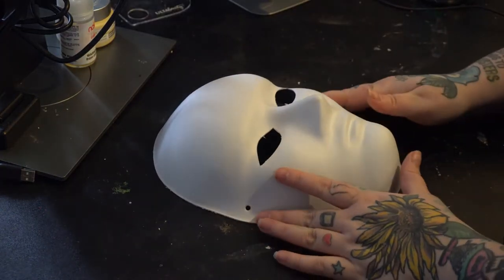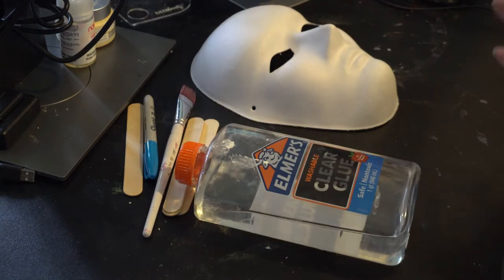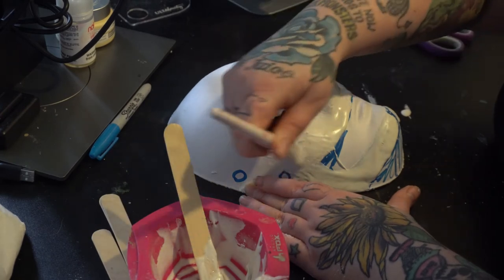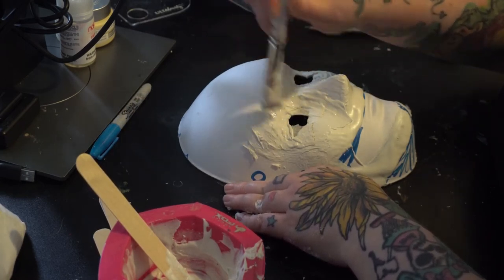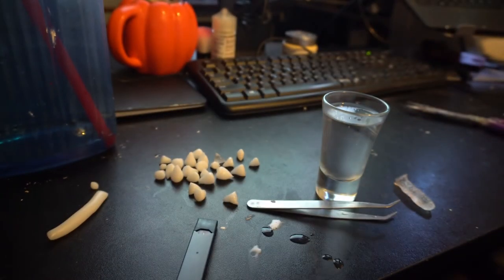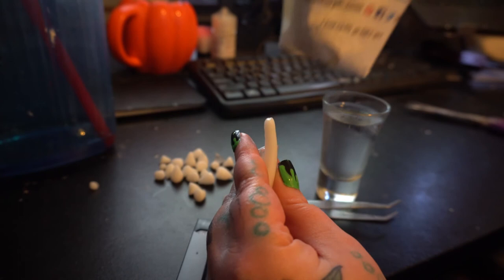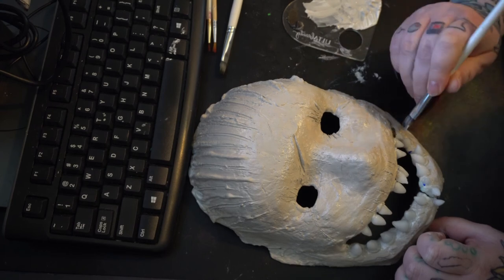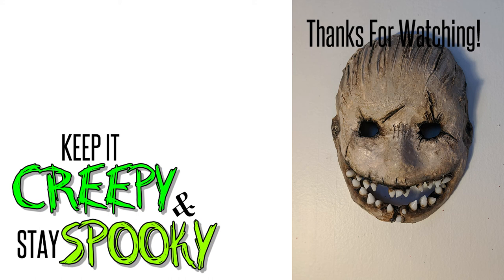Dead by Daylight Trapper Mask Tutorial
Join me on Discord!! I can answer questions and I stream parts of the mask making on there

The Trapper mask from dead by daylight was created with the materials below:

Plaster Powder:

Base Mask:

Glue:
Rigid Wrap Strips:

Instamorphe plastic Beads:

Tools:
Paint Brushes
Tounge Depressors: